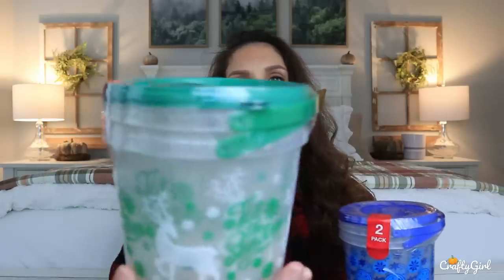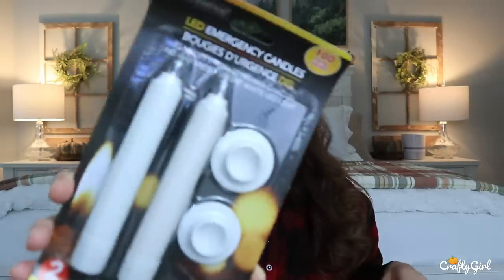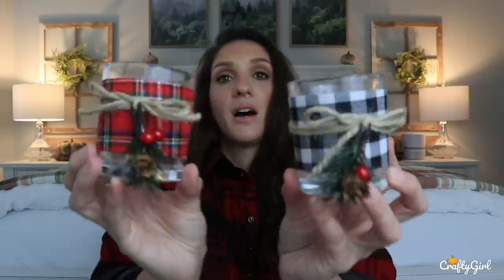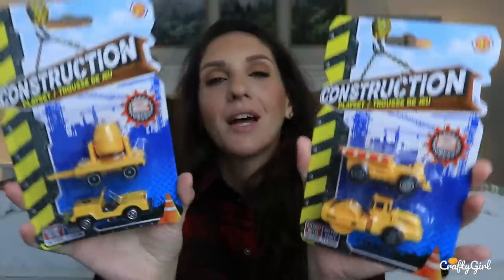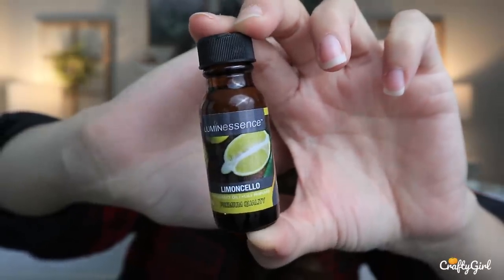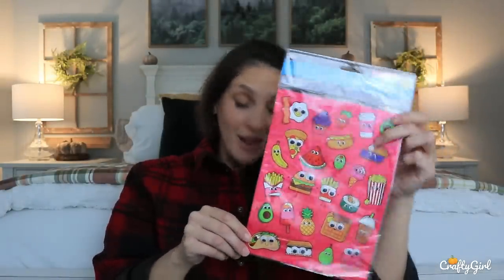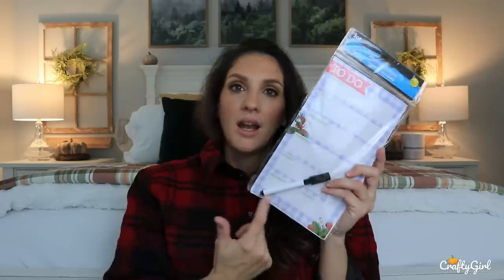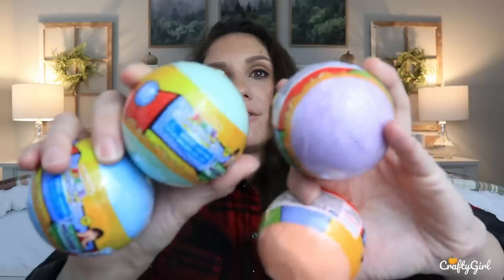DOLLAR TREE HAUL **BRAND NEW $1.00 ITEMS** A $1.00 FARMHOUSE WHISKEY GLASS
In today’s DOLLAR TREE HAUL I share all the new items I have picked up this week. New Christmas items, new planner supplies, and more!

POSHMARK: CheapCraftyGirl
Use Code: CHEAPCRAFTYGIRL to get $10 free to shop Posh with.

Thank you for supporting my Poshmark Account!

POSHMARK: CheapCraftyGirl